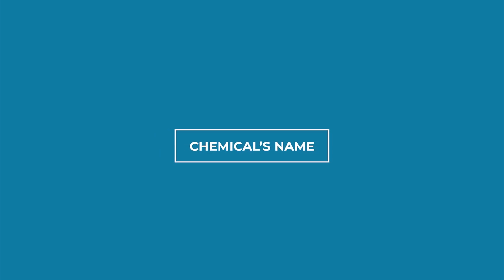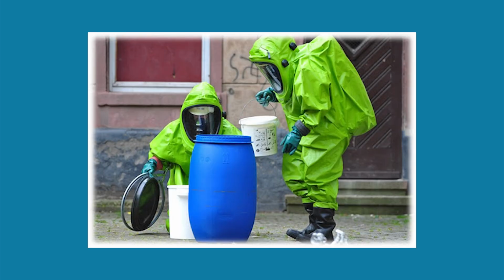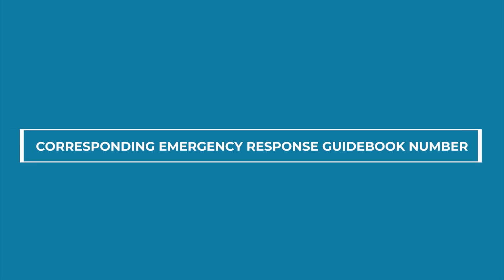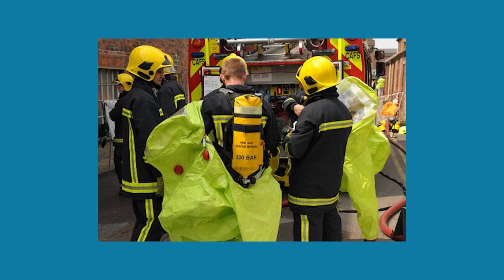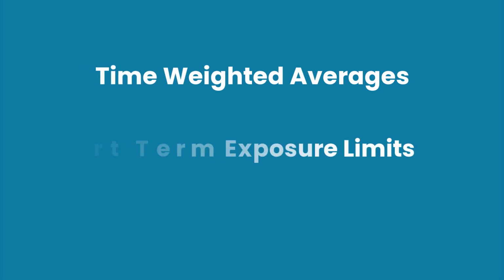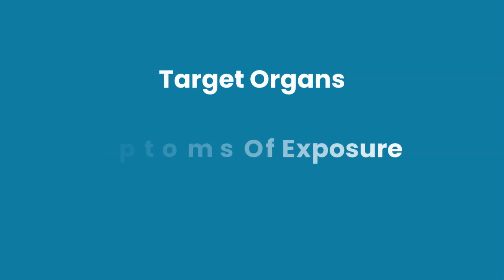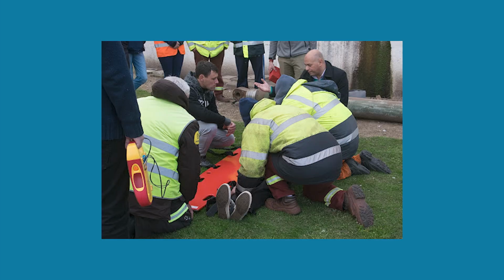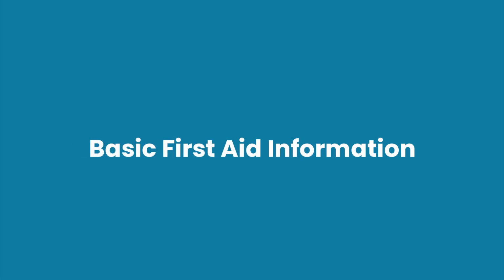NIOSH Guidebook - Refresher Training by HalenHardy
Description: When hazardous chemicals spill, quick access to reliable information is critical. The NIOSH Pocket Guide condenses vital chemical data into an easy-to-use reference designed for first responders.

🔹 Chemical Identification – Names, synonyms & UN numbers for accurate reference
🔹 Hazard Insights – Flash points, explosive limits & reactivity details
🔹 PPE & Respiratory Protection – Exposure limits & gear recommendations
🔹 Toxicology & First Aid – Exposure symptoms & emergency care guidance

This powerful resource helps responders make informed decisions fast. Check out our Hazard Identification Playlist for more ways to stay safe during spill response.